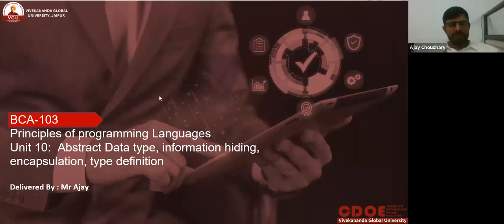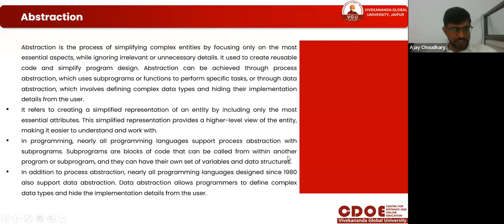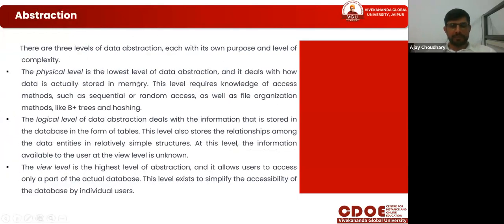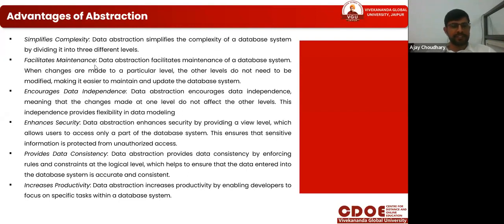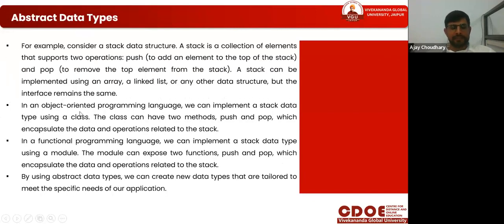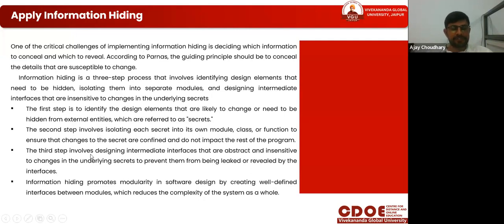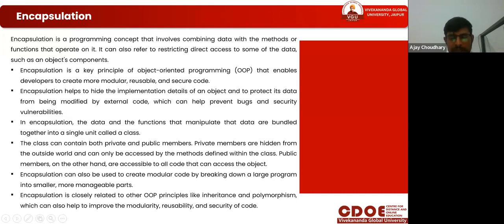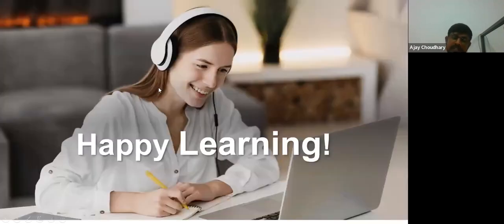Principle of Programming Languages Class 9